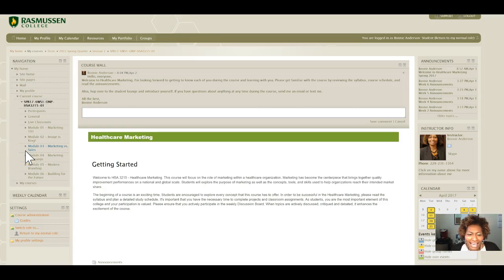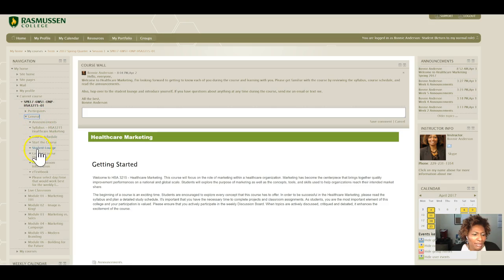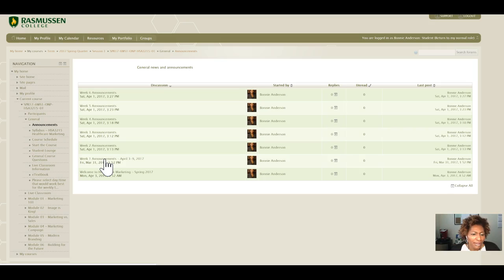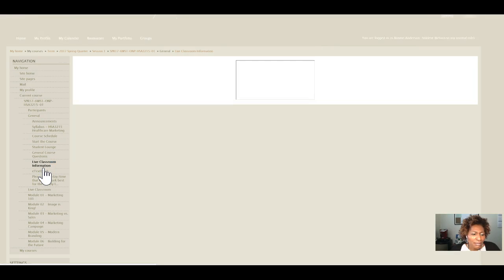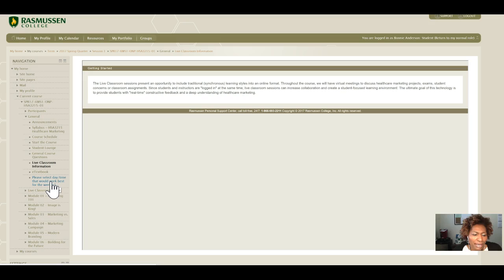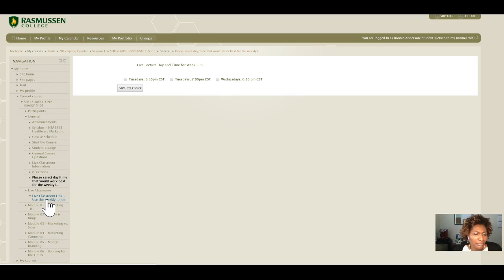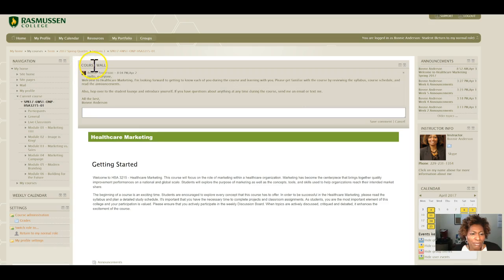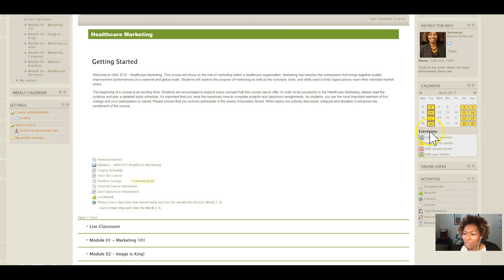Rasmussen_Introduction and overview of course